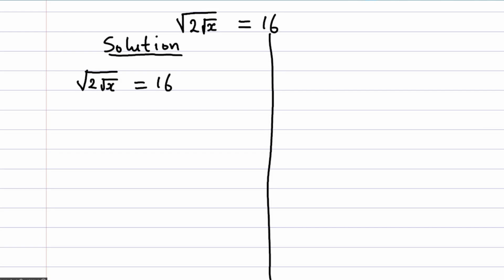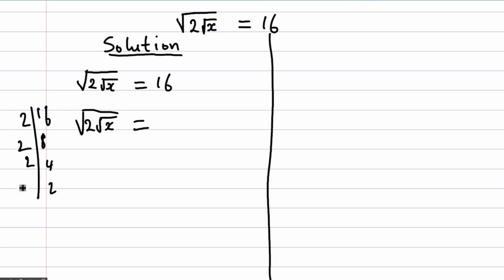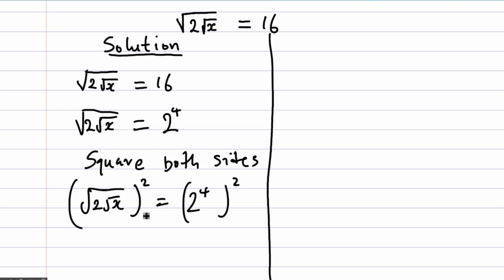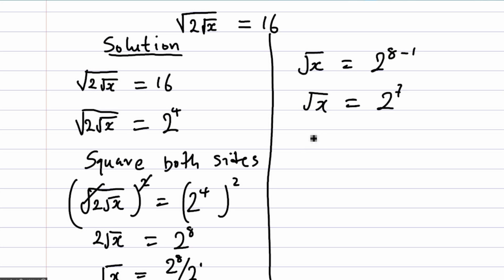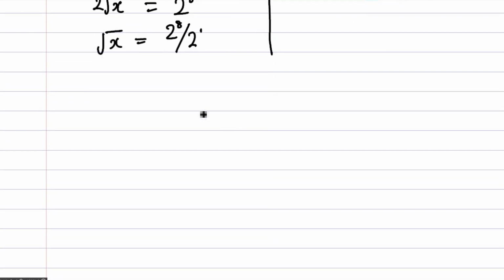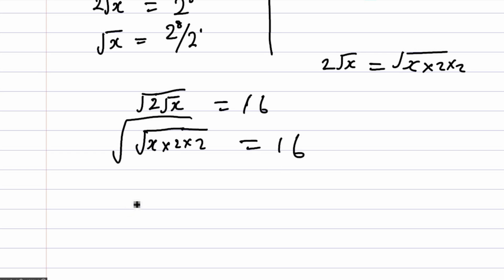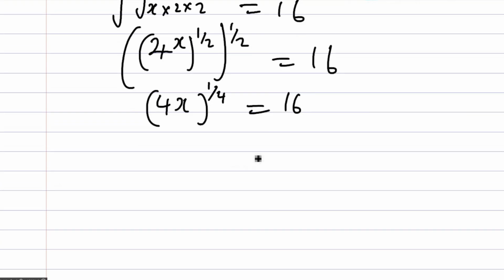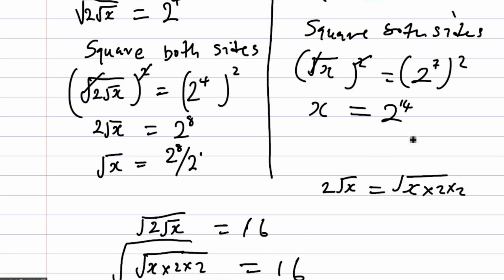Solve √2^x = 16 Step-by-Step | Two Easy Methods Explained!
Let’s solve the exponential equation √2^x = 16 using two simple and clear methods! In this step-by-step tutorial, you'll learn how to simplify and break down exponential expressions, apply the laws of indices, and solve for x—all without a calculator.
Whether you’re preparing for exams or just brushing up on your math skills, this video will guide you through it clearly and quickly.

Chapters:
0:00 Introduction
0:15 Method 1 - Squaring and simplifying
2:30 Method 2 - Bringing the base inside
5:00 Final Answer and Recap

Don’t forget to check out the playlist for full tutorials in Math, Physics, and Chemistry!

solve root 2^x = 16, exponential equation with square root, root exponent problems, how to solve 2^x = 16, square root in exponents, two methods to solve root equations, step-by-step exponential problems, secondary school math Nigeria, WAEC math, JAMB math